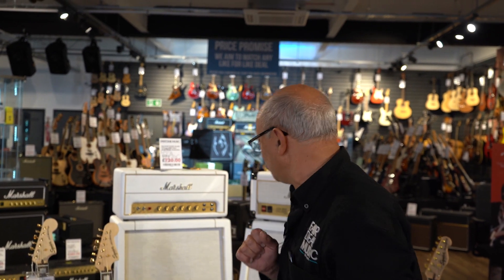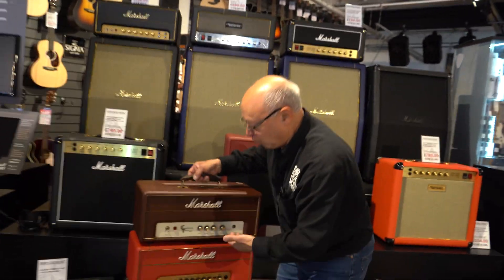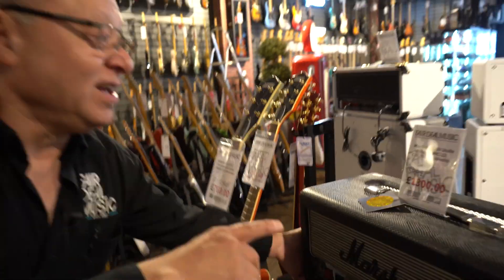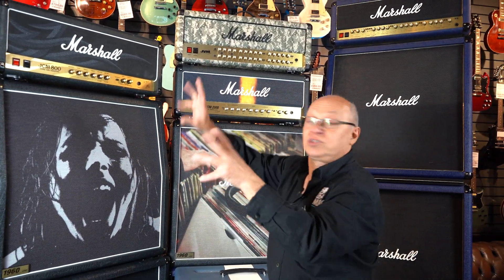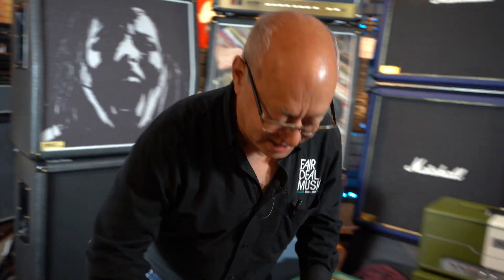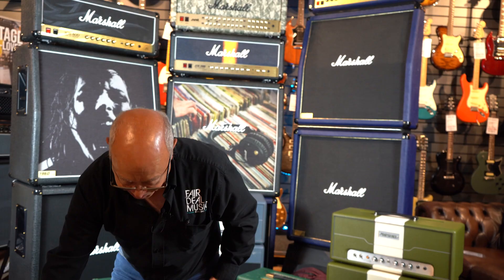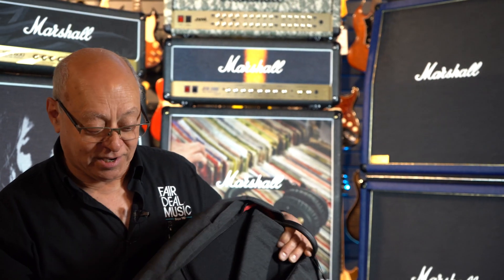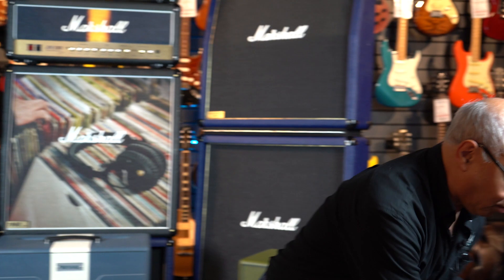Celebrate 60 years of Marshall with us! - Marshall Jubilee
Tomorrow we celebrate 60 years of Marshall Amplification, so we are celebrating in-store with demonstrations by Steve Smith and exclusive deals.